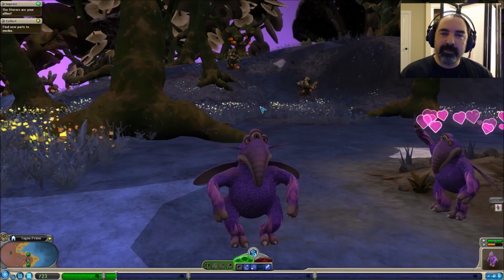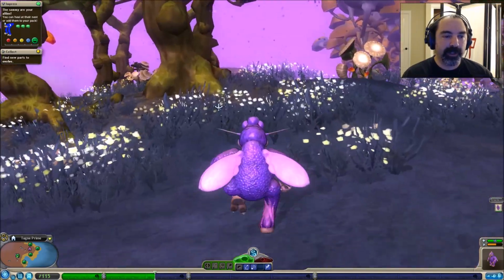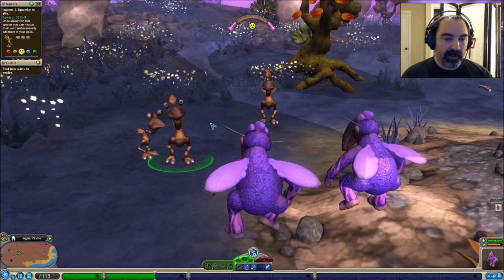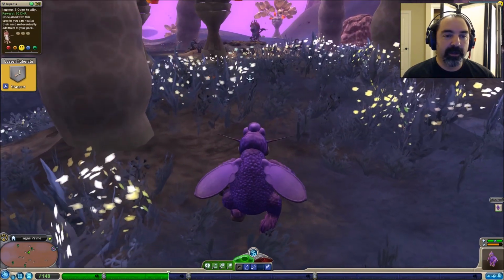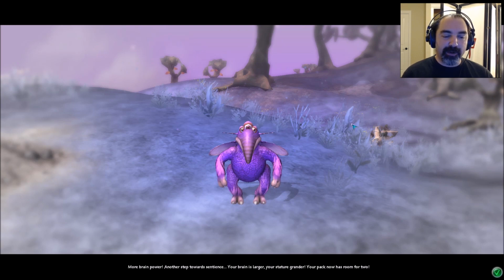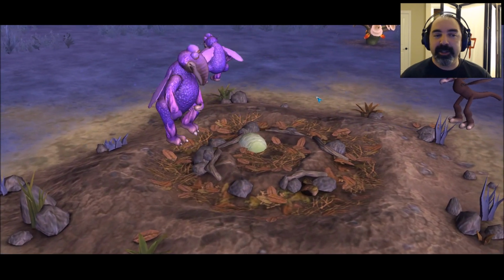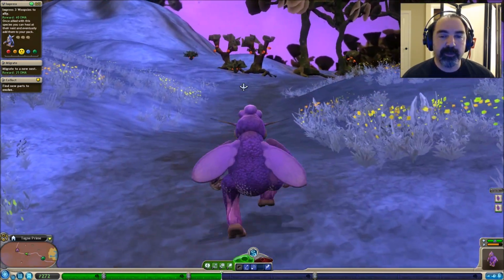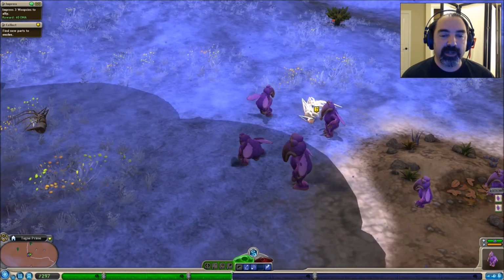Let's Play Spore: Galactic Adventures - Episode 3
In Episode Three, we make new friends on Tagne Prime and expand our pack!